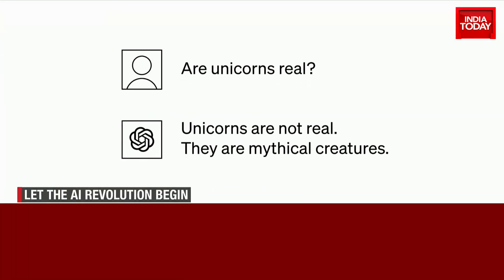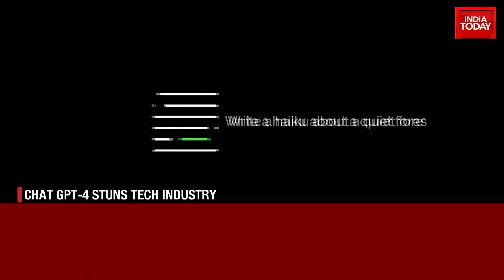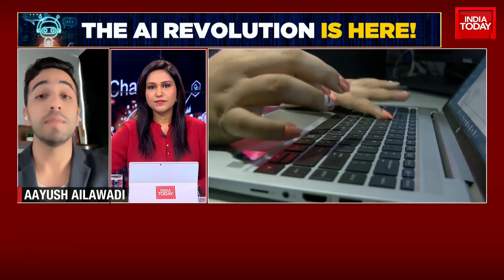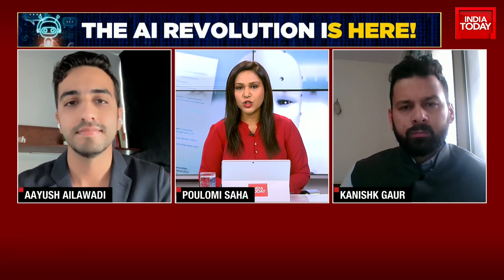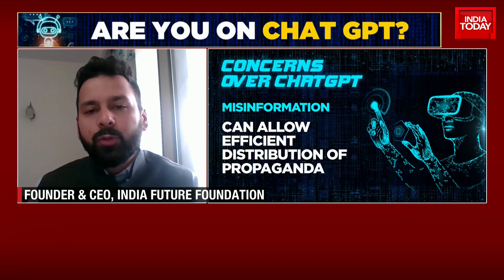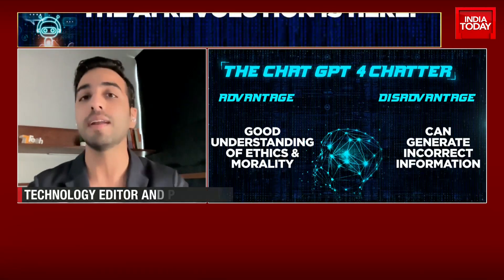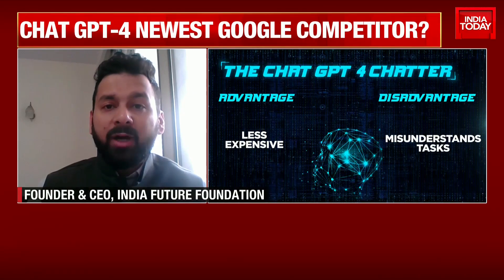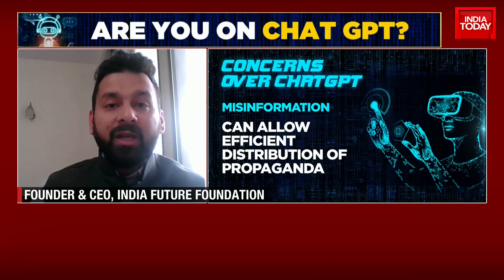Can Artificial Intelligence Replace Human Intelligence? Kanishk Gaur Talks About Impact Of Chat-Gpt4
GPT-4, the underlying technology that powers ChatGPT Plus or ChatGPT-4 AI chatbot, was unveiled earlier this week. The creators say that GPT-4 is a "large multimodal model" that exhibits "human-level performance" on various professional and academic benchmarks. Unlike the previous-generation GPT-3/ GPT 3.5, the new latest-gen GPT-4 can even understand image inputs and the AI can analyse objects or translate texts within the photo. However, to test the powerful GPT-4 language modal, users need a ChatGPT Plus subscription, which costs $20 per month.